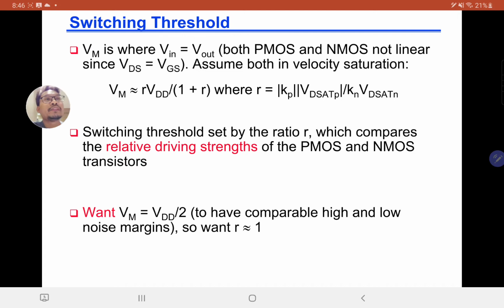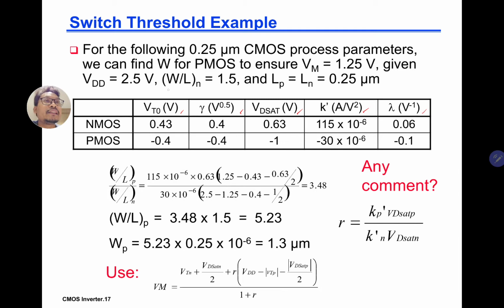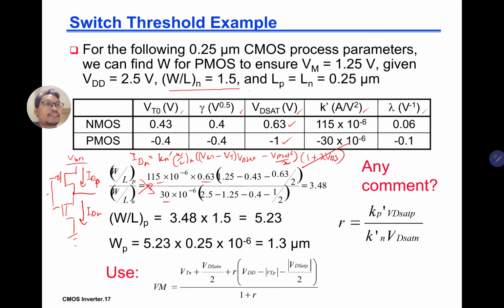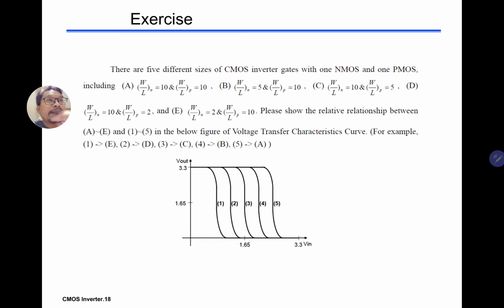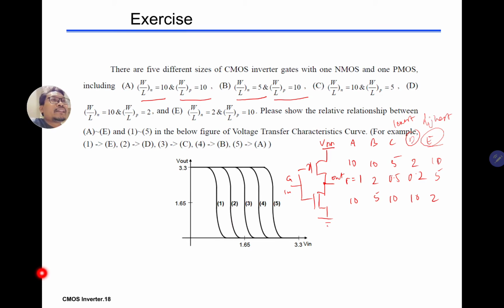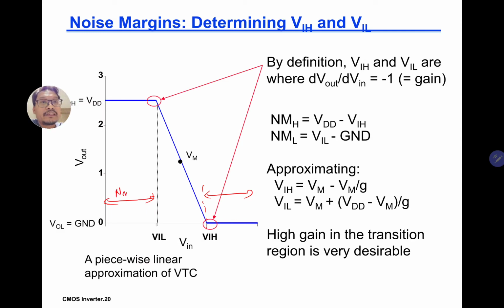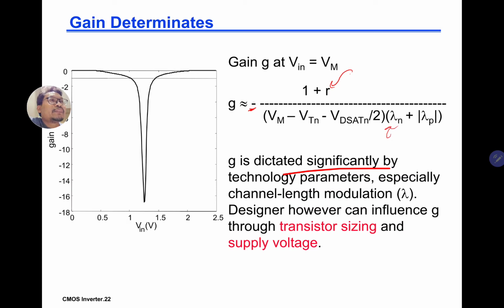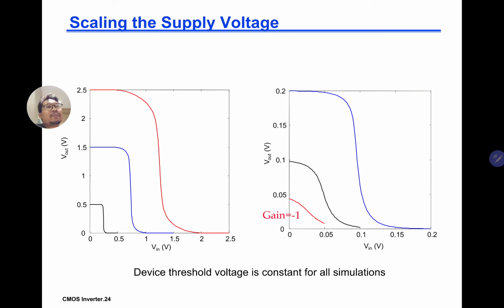MEEH1163 VLSI Circuits and Design (UTM): 3-2 CMOS Inverter Vm